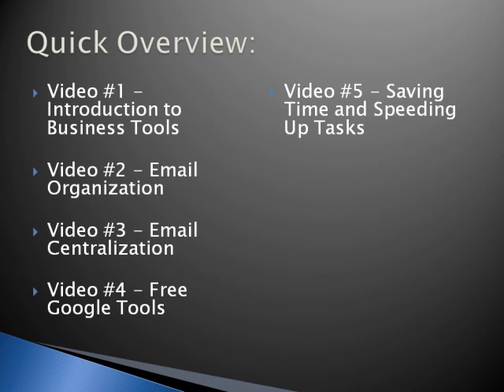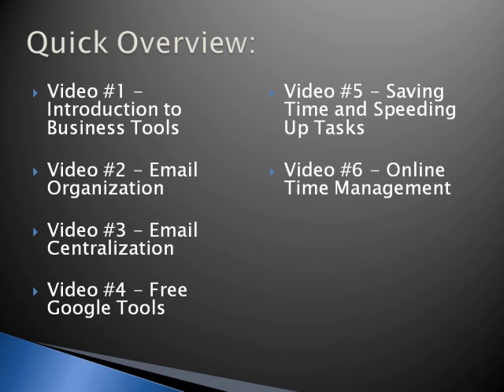Business Tools Mastery Video #1: Intro To Business Tools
Business Tools Mastery
Learn How to Increase Your Business Productivity, Improve Your Time Management, And Improve Group Collaboration So You Can Run Your Online Business More Efficiently!
Video #1: Intro To Business Tools
Video #2: Email Organization
Video #3: Email Centralization
Video #4: Free Google Tools
Video #5: Save Time - Speed Up Tasks
Video #6: Online Time Management
Video #7: Group Collaboration Tools
Video #8: Communication Tools